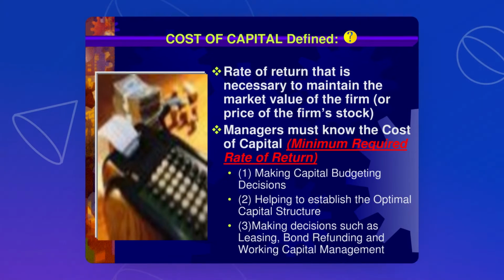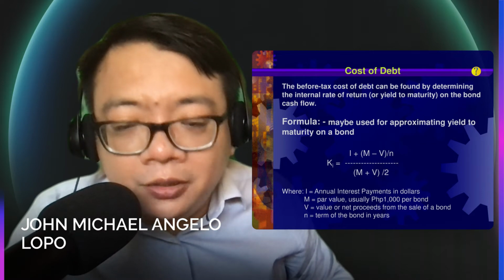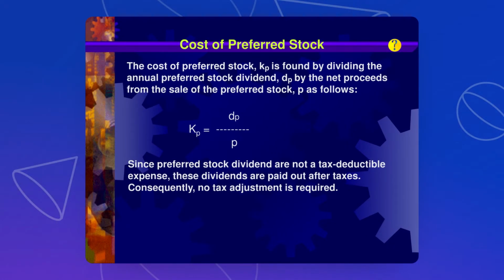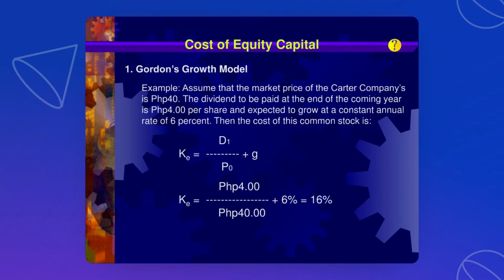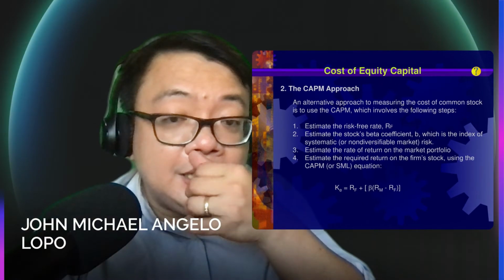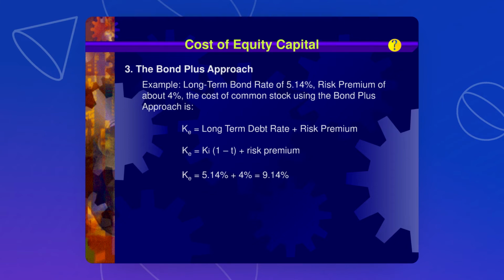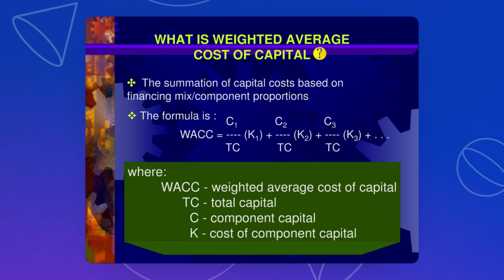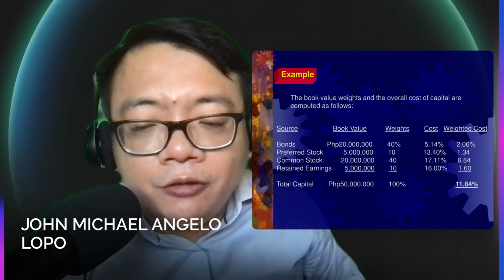Financial Management; Cost of Capital or Minimum Required Rate of Return